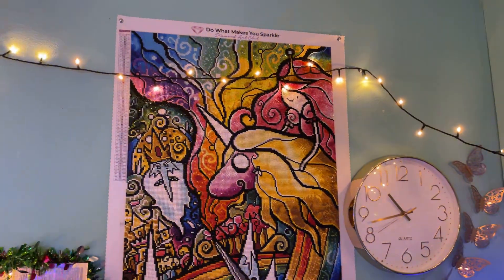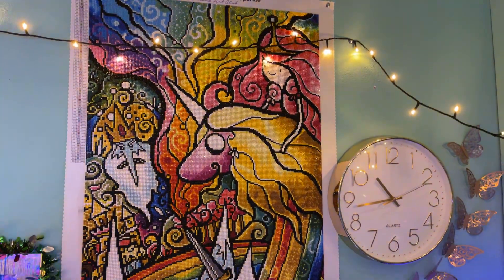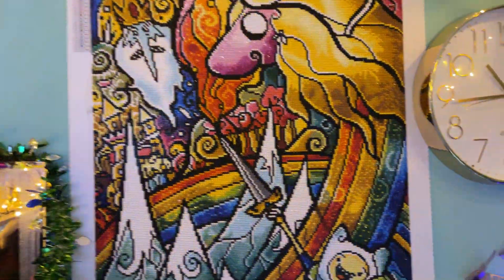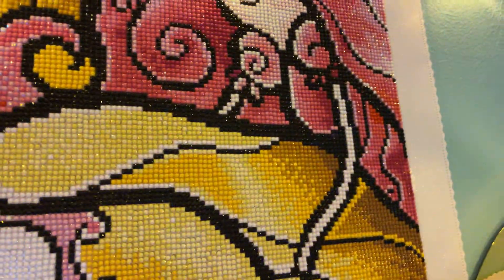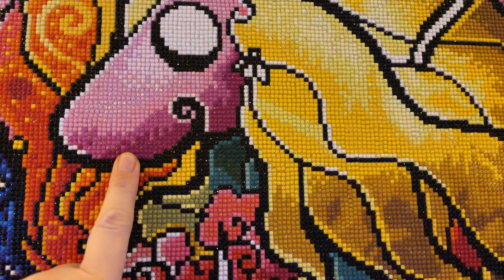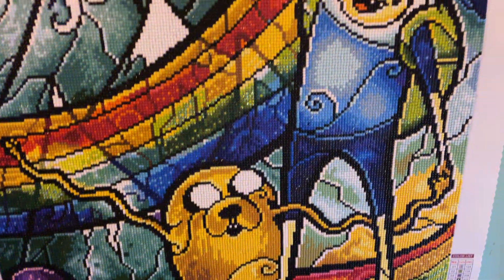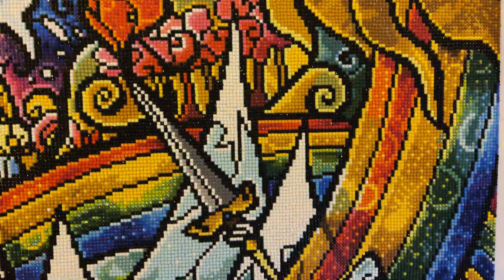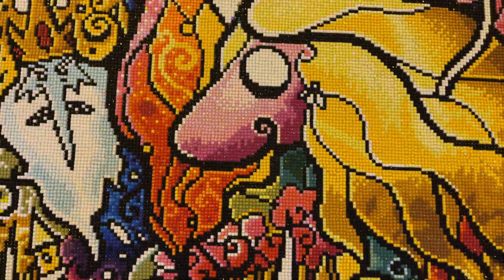It’s a finish!!! Diamond Painting - Where the fun never ends by Mandie Manzano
Hello everyone

Here is a quick video of my latest DP finish from Diamond Art Club